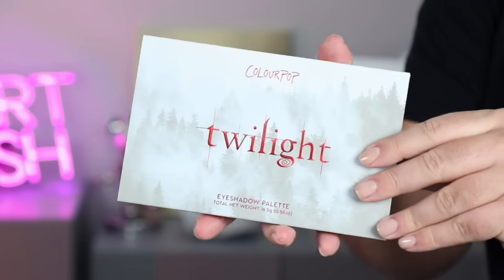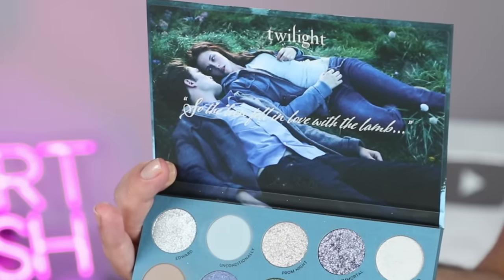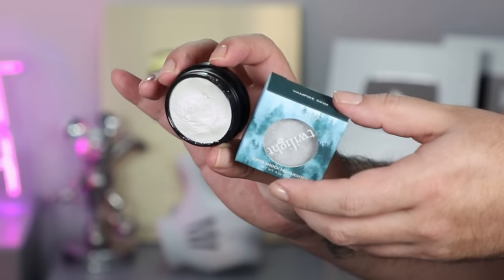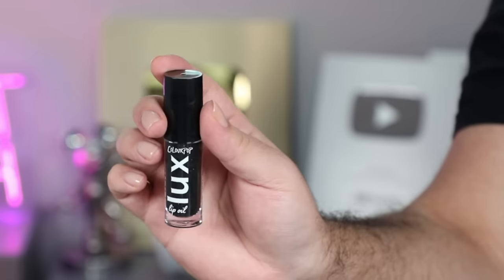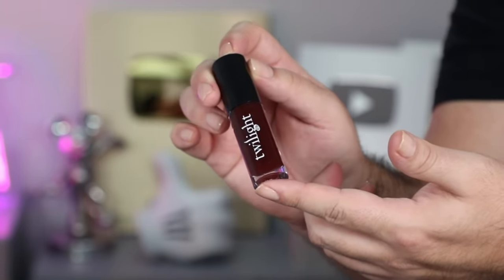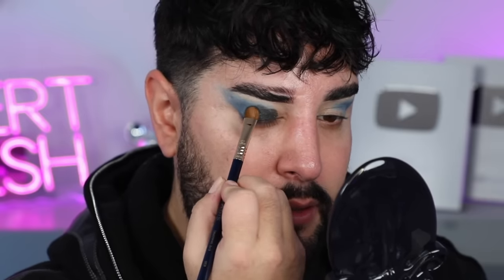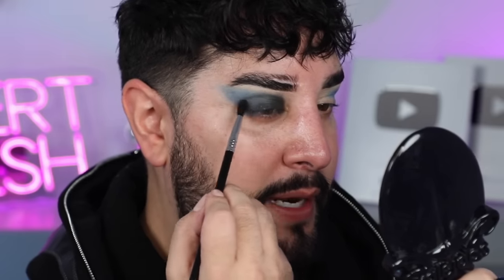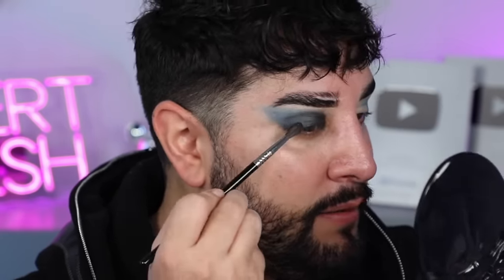WTF is this ColourPop? | Twilight x Colourpop collection review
Hello everyone! This is probably one of the worst eye shadow palettes Colourpop has ever released...

HAND HOLDING GIFT - Gifted Item (Product was sent to me as a gift, no money has been exchanged and there is no obligation to feature product(s) on social platforms)

HAND HOLDING AD  - Sponsored item (Brand has paid me money and I have signed a contract for the item to appear in the video. This may be a quick feature or a whole dedicated product)

HAND HOLDING MONEY - Bought with my own money (Product was paid for with my own money and I have no attachment to the brand in the particular video)